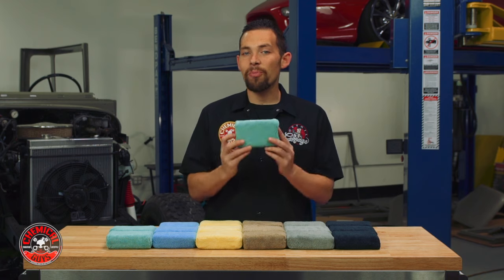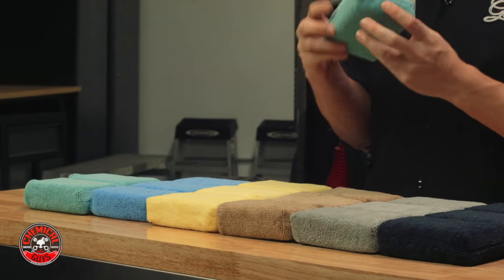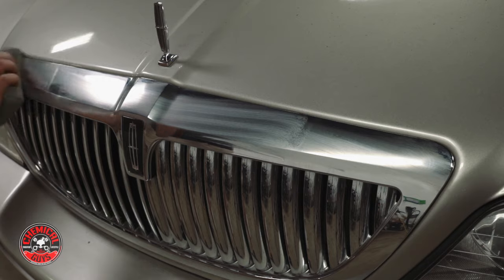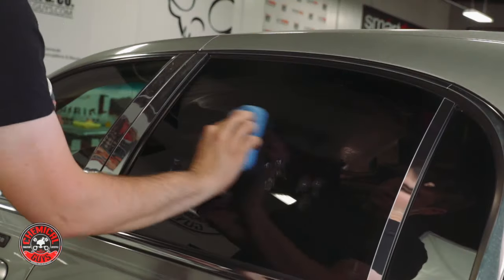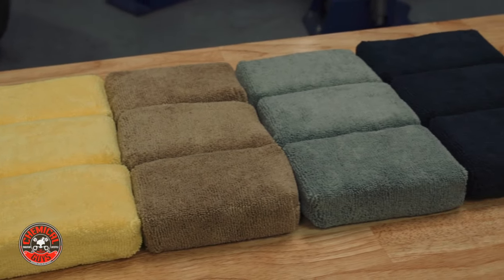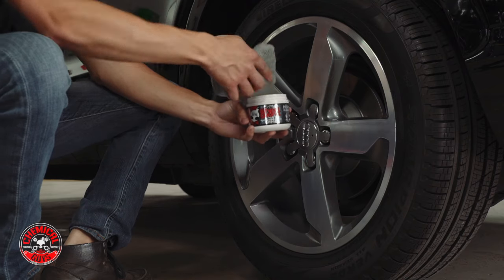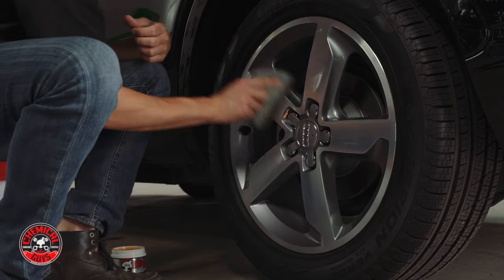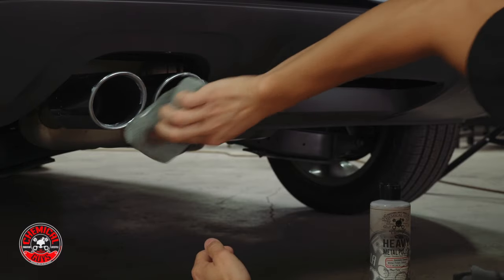Workhorse Microfiber Applicator Gray - Metal Surfaces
The right tool for the job makes all the difference in the world. The Chemical Guys Gray Workhorse Microfiber Applicator pad is the perfect pad for waxing and sealing polished metal wheels, hood ornaments, rims, bumpers, and trim on any automobile. The premium pad is made with super soft 70/30 blend microfiber. This blend stays soft through dozens of wash and dry cycles, and resists scratches and swirls on sensitive automobile metal finishes. The thick foam core feels plush and firm in the hand and helps ensure even coverage while spreading wax coatings over any surface. Chrome bumpers, exhaust tips, and trim pieces can easily stain with water spots, oxidation, and carbon buildup without proper protection or cleaning. Baked-on brake dust and road grime can corrode and destroy polished metal, clear coated, or powder coated wheels and rims. Lay down a solid layer of sealant or wax protection with the Gray Workhorse Applicator Pad. Use the premium soft applicator to spread JetSeal on chrome, aluminum, or stainless steel trim, bumpers, and wheels. The Gray Workhorse Applicator is the perfect pad for sealing wheels and rims with Wheel Guard for durable protection against brake dust and road grime during any full detail. Choose the Gray Workhorse Microfiber Applicator Pad to seal and protect any polished metal parts on any vehicle.